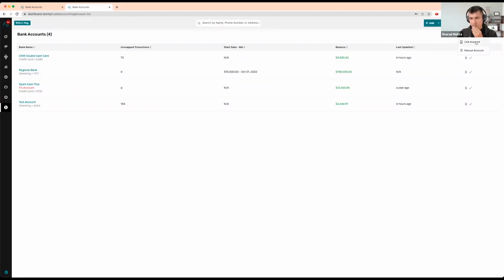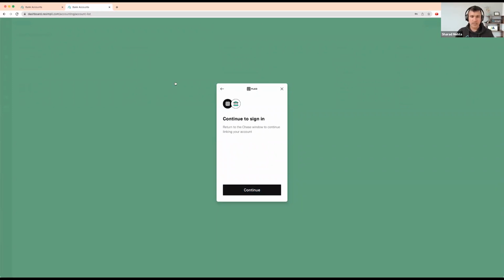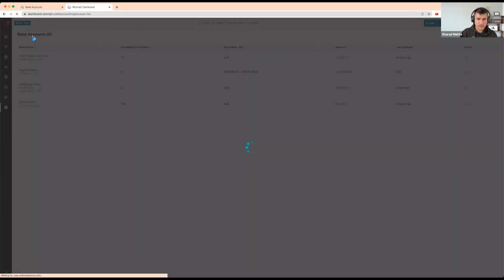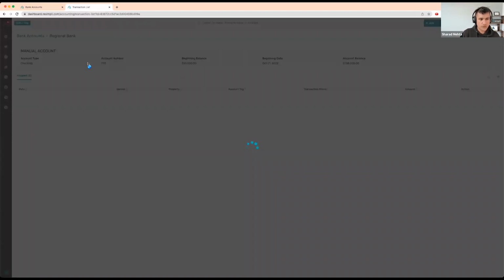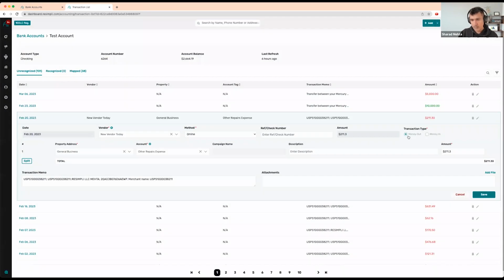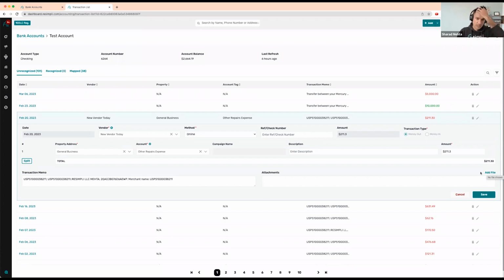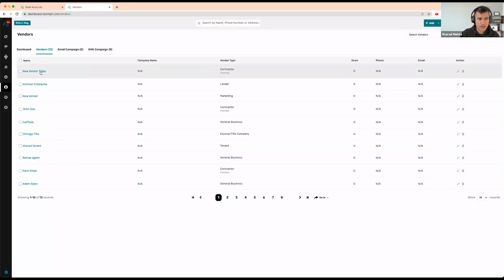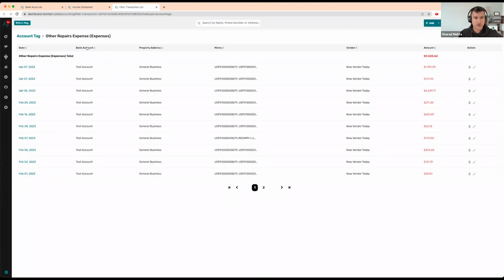How to link your Bank Account in REsimpli | Software for Real Estate Investors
Once linked, the transactions for the current month will be pulled automatically, but you can also select a historic date range. If your bank does not integrate with Plaid, you can add your bank account manually. You can also add transactions, select vendors, add files, and attach invoices to transactions. Good documentation is recommended in case of an IRS audit.